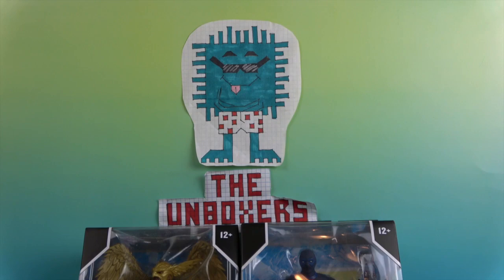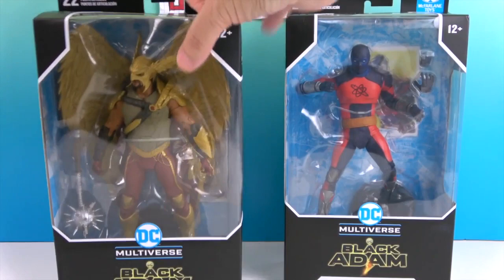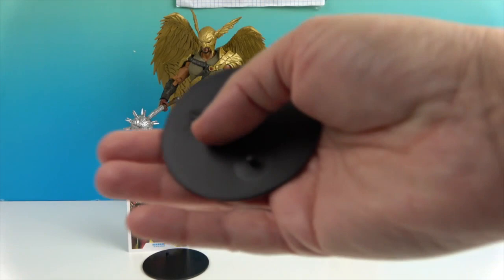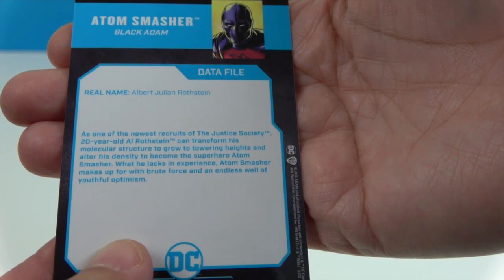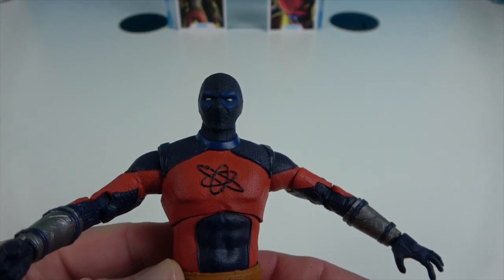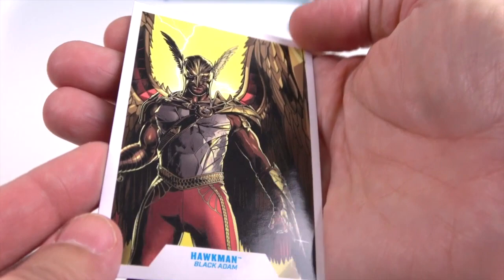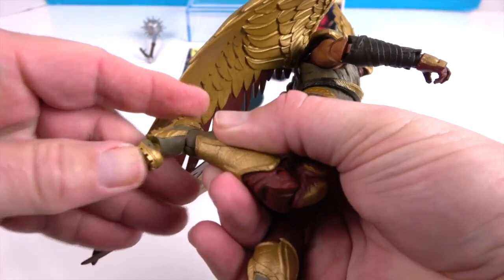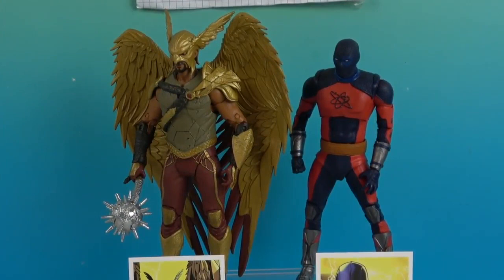Hawkman & Atom Smasher Black Adam Figures by McFarlane Toys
We've got more awesome figures by McFarlane Toys!
We are back with 2 new action figures from our friends at McFarlane Toys.  Today we are unboxing Hawkman & Atom Smasher, part of their fantastic DC Multiverse line. They are sculpted after their appearance in the Blockbuster film Black Adam.  These figures look so cool, they look just like they did in the film. They are expertly crafted and have 22 moving parts!  They both have crisp paint applications, are intricately detailed and looks magnificent.  I can't wait to start posing.  Be sure to like this video if you enjoyed.

Be sure to check out our McFarlane Toys playlist for more reviews of their awesome figures @mcfarlane_toys_official